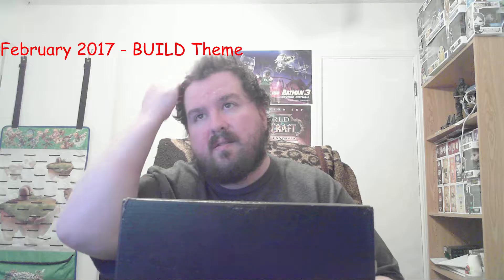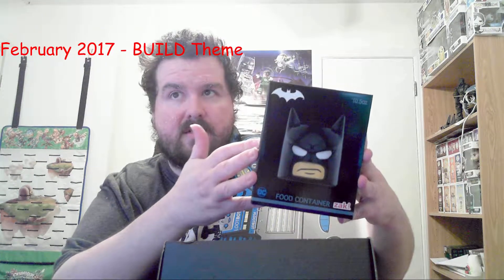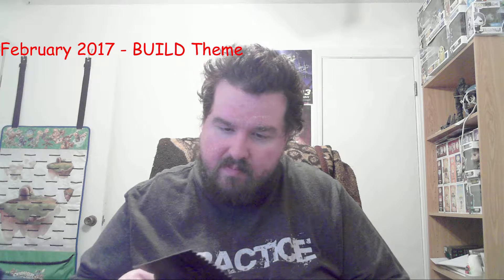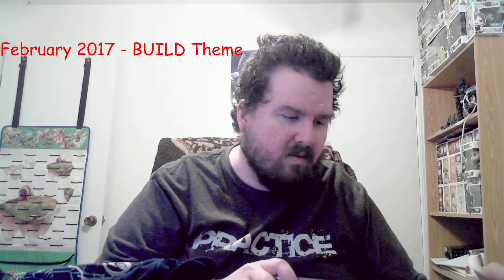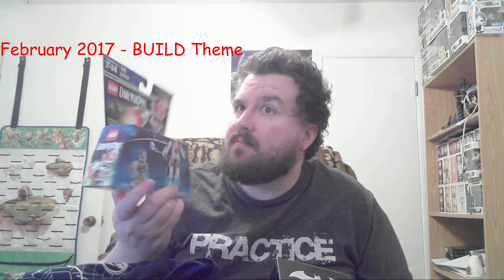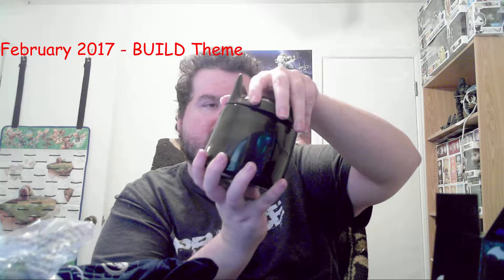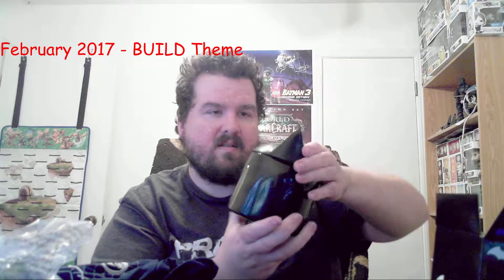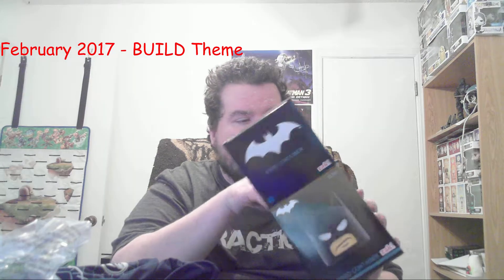LootCrate Unboxing - February 2017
Livestream: Twitch.tv/Shadraak   Usually stream scattered thru the day lately due to no job at the moment.

Want LootCrate but don't have a subscription? never fear. to start your sub on a new account, and i will get a 7$ credit for each new person which means more giveaways for you.